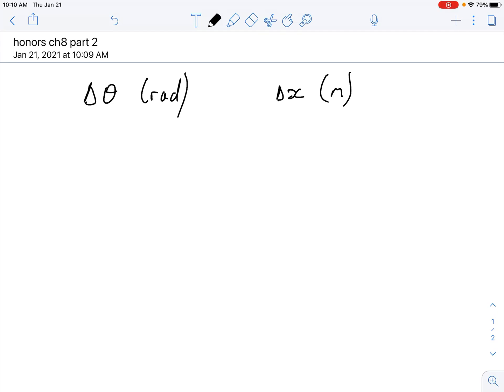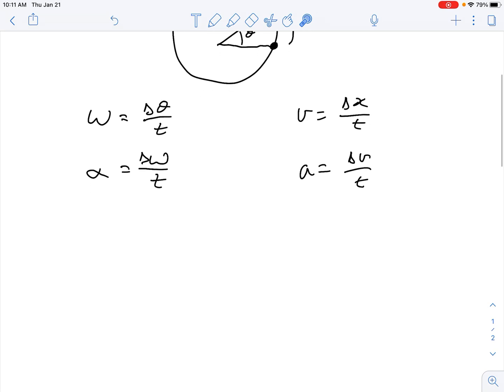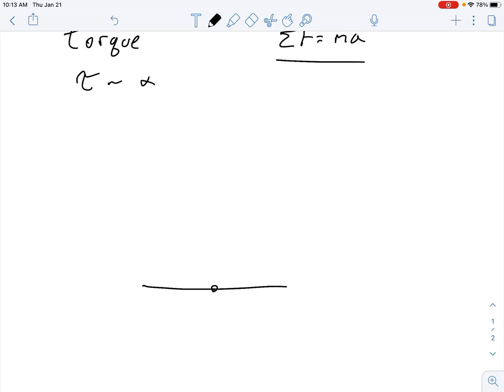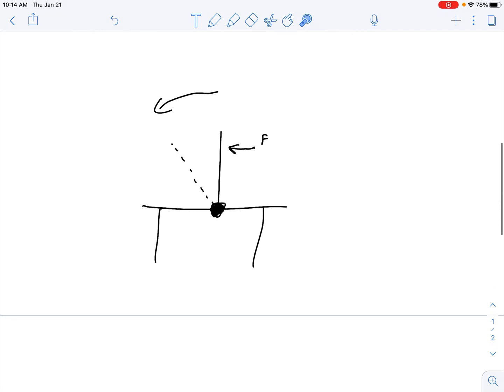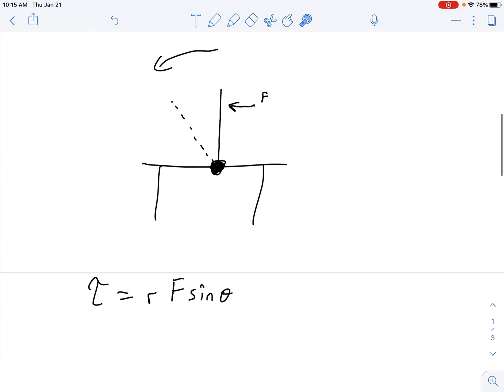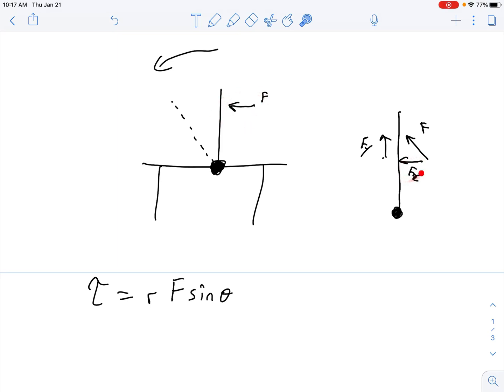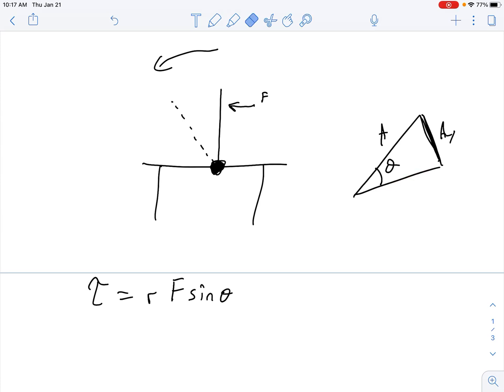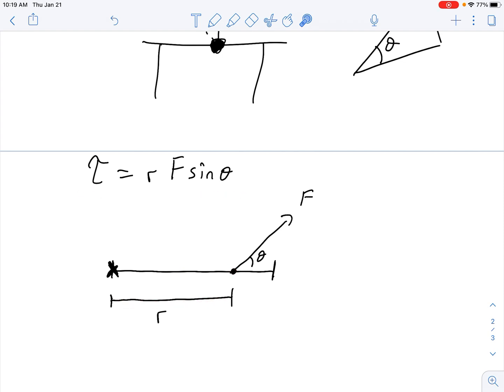honors ch8 part 2